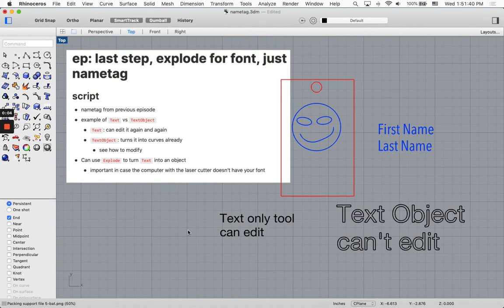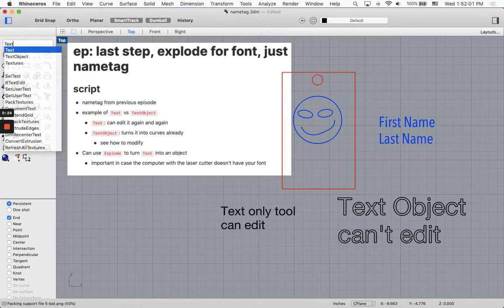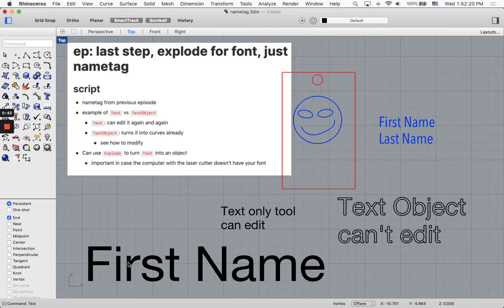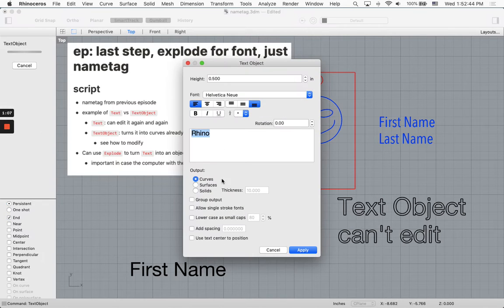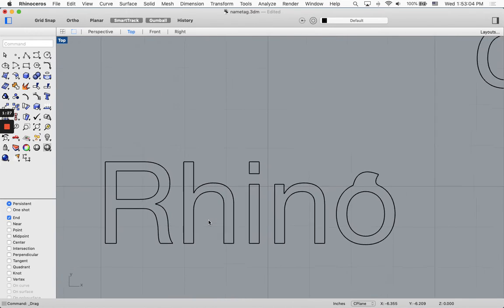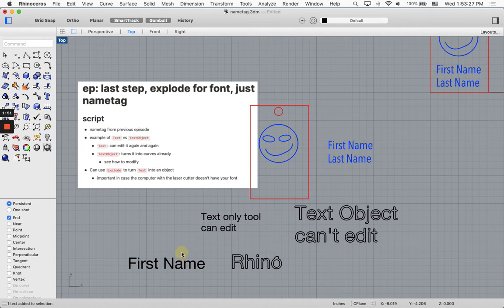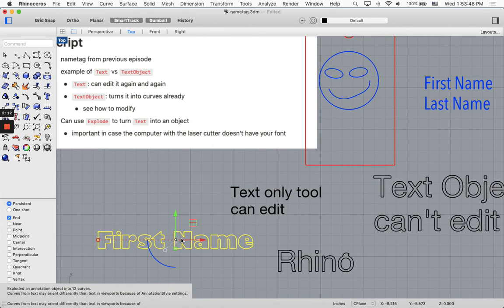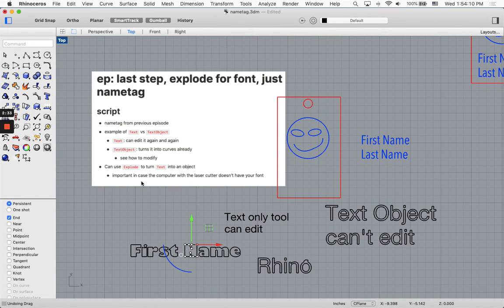Rhino Ep 7 Text, TextObject, Explode into pieces